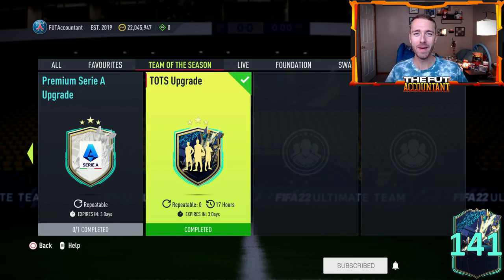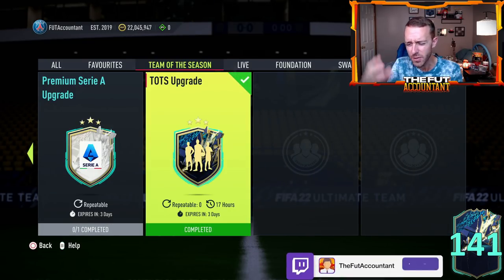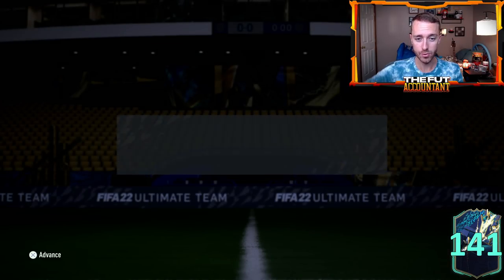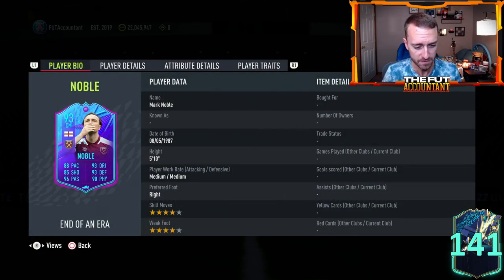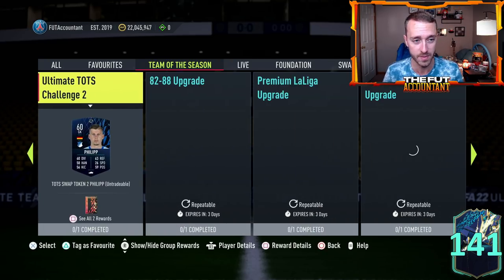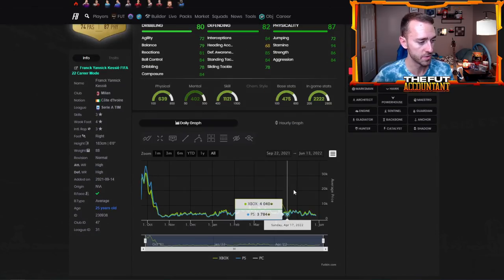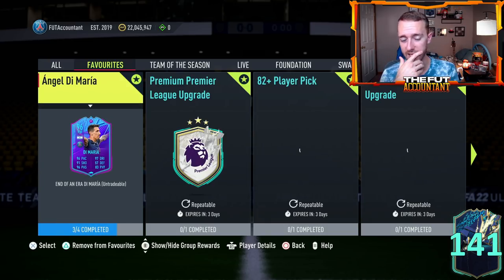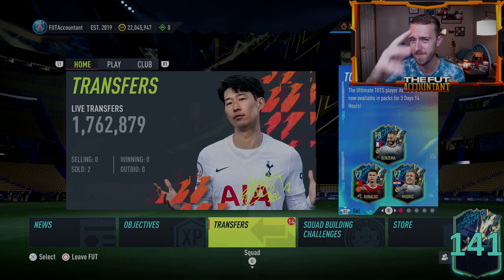ULTIMATE TOTS = ULTIMATE CONTENT! BEST WAY TO CRAFT UPGRADE PACKS! FIFA 22 Ultimate Team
The Upgrade Pack Grind right now is ULTIMATE!

The Market's moved and the TOTS Pack is out! We talk about it all and more in this video!